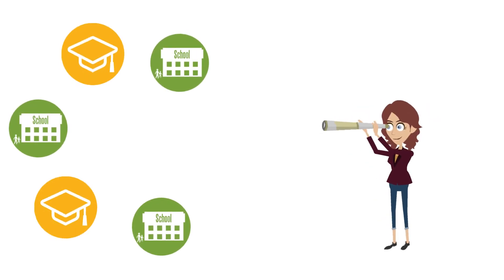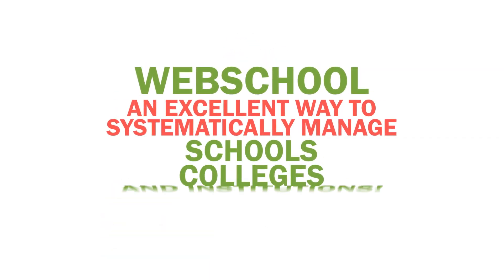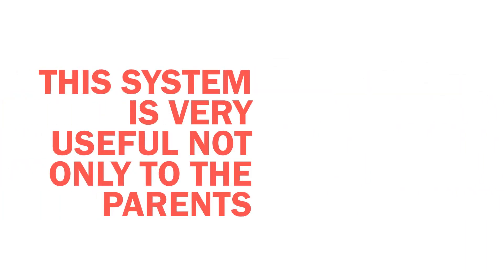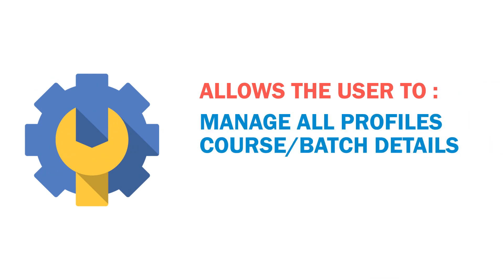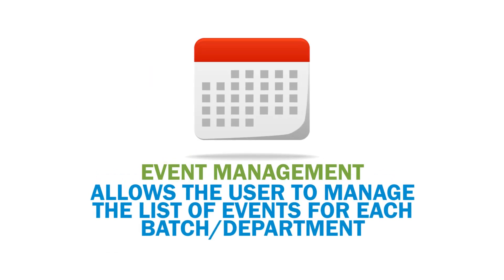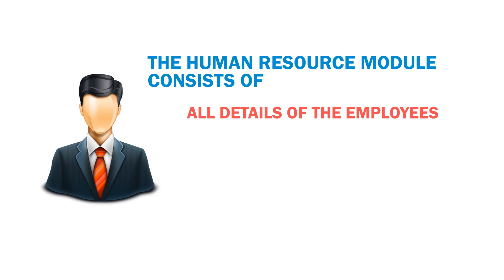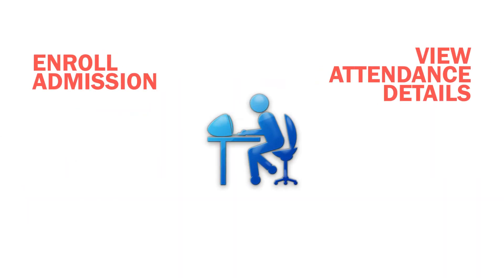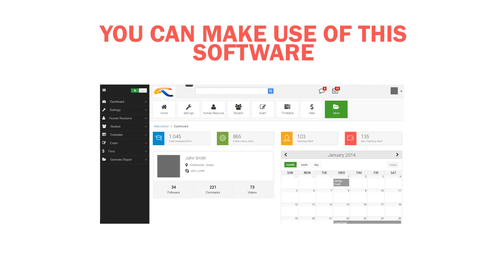Web School ERP - School Management Software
Web School is a Web Based School Management System Developed in PHP.